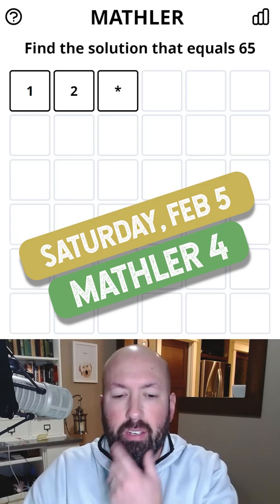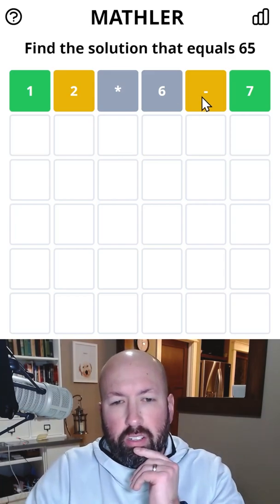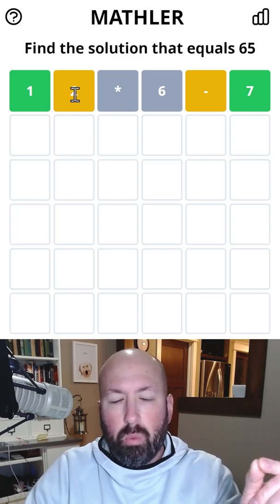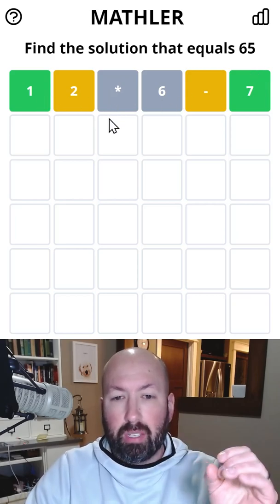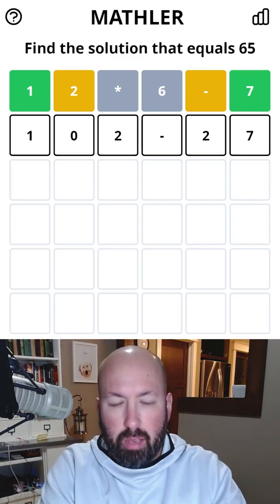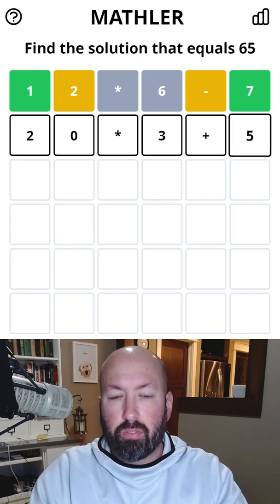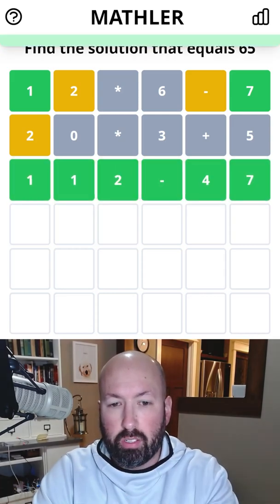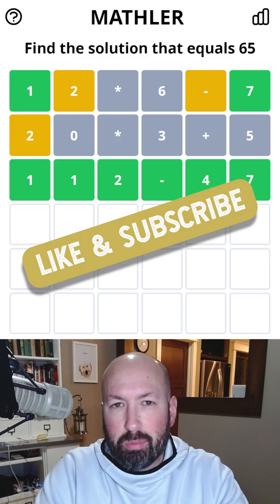Why would you make a wrong guess on purpose!?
Solving the Mathler for Saturday, February 5th.